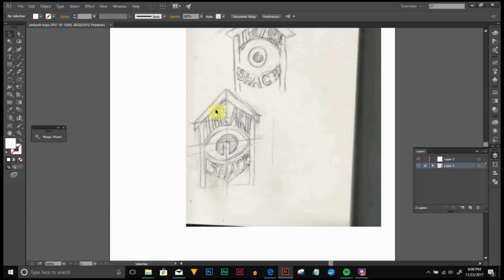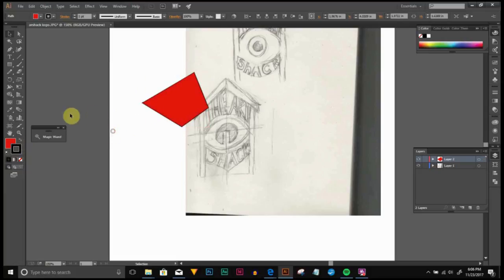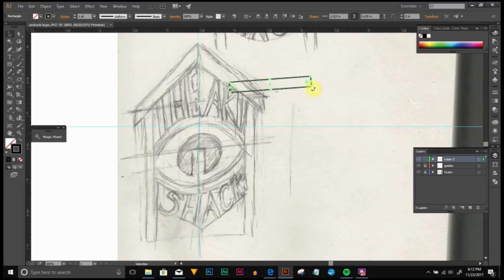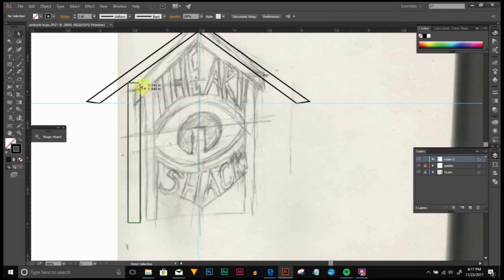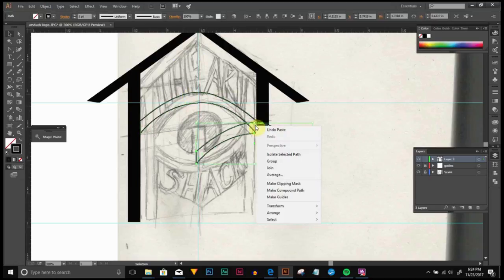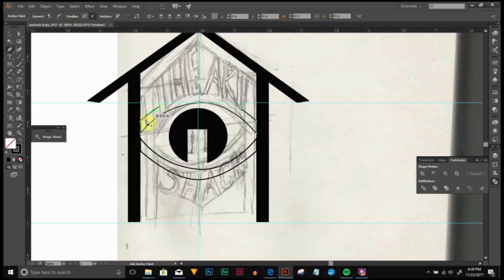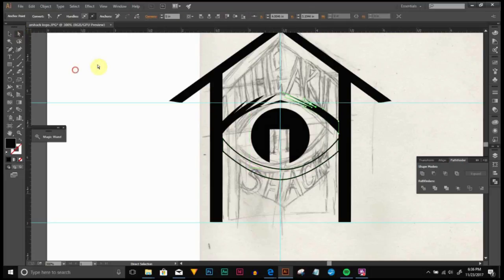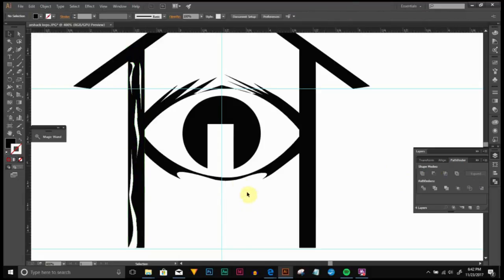Making of The Art Shack Logo in Adobe CC Step by Step Part 1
Matthew Dye Art |